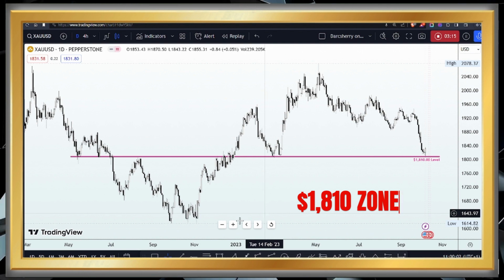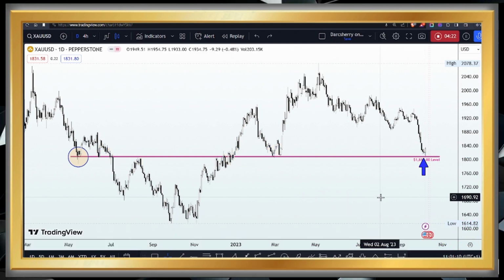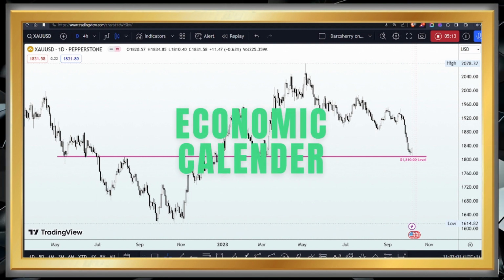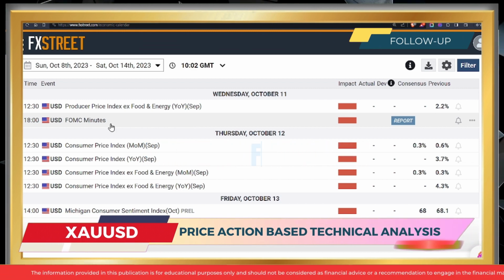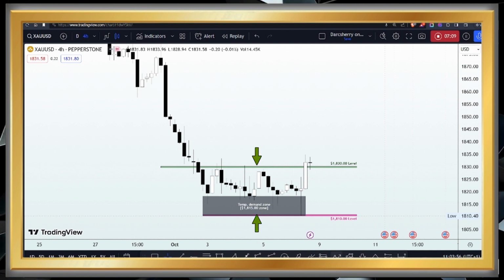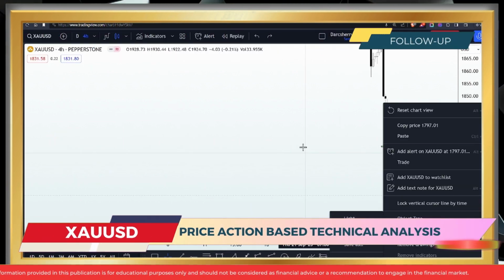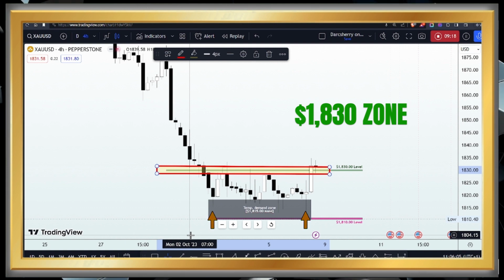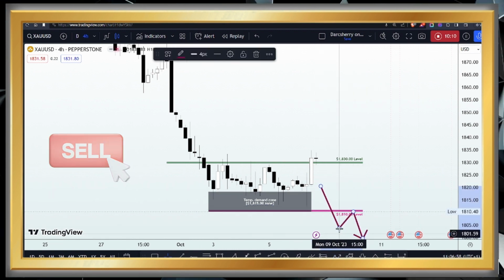XAUUSD Price Action Analysis | Goldspot | Navigating Current Trend and Market Shifts | Oct 9 - 13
With increasing geopolitical tensions in the Middle East, having Gold in your portfolio can serve as a perfect hedge against international turmoil. As investors closely monitor events in Israel, any increase in geopolitical risk is certain to trigger panic demand for safe-haven buying in gold. Our analysis indicates that the rally is likely to reach $1930 in a quick chase.

Last Friday, buying pressure built up within the $1,810 zone after markets reacted positively to the US Non-Farm Payrolls report. The report handily beat the street, printing at a forecast-clobbering 336K against the anticipated 170K, and the previous figure was also revised higher to 227K from 187K. As a result, market sentiment has turned firmly bullish, taking XAUUSD back up the charts after most of the week saw spot Gold prices firmly on the low end.

XAUUSD Technical Analysis:
In this video, we dissected the XAUUSD chart from a technical standpoint, analyzed the key levels, analyzed historical price moves, market behaviors, and buyer-seller dynamics, and uncovered potential trading opportunities.

The $1,810 and $1,830 zones will remain our center stage for this week. Its historical significance makes it a crucial point. If the bearish momentum is sustained then the breakdown of the $1,810 and the support line on the 4H timeframe could incite a strong downtrend continuation. However, for a sustained recovery the asset has to recapture the crucial $1,830.00.

Remember, trading involves risks, and I always recommend exercising caution and seeking advice from financial professionals. 📺🔔💼

0:04 Disclaimer
0:08 Introduction to XAUUSD price action analysis
0:30 Reference to last week's daily commentaries and results
2:48 XAUUSD Technical analysis on Daily Timeframe
5:20 Macroeconomic event for the week and XAUUSD News and Events
7:00 XAUUSD Technical analysis on 4H Timeframe
8:35 Conclusion on next week's projections/XAUUSD Price Forecast